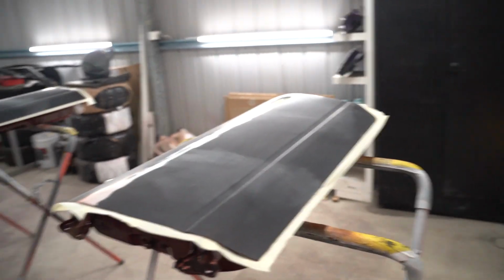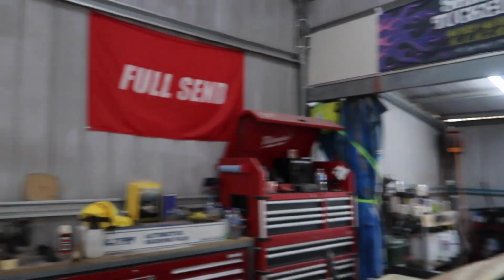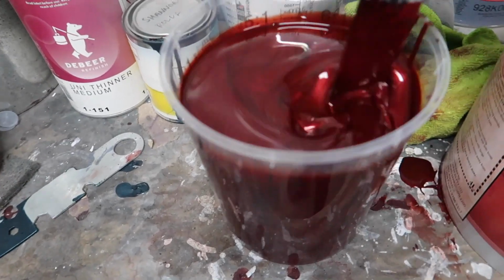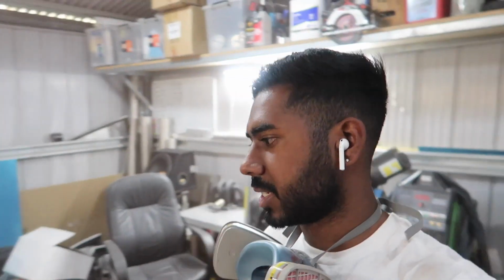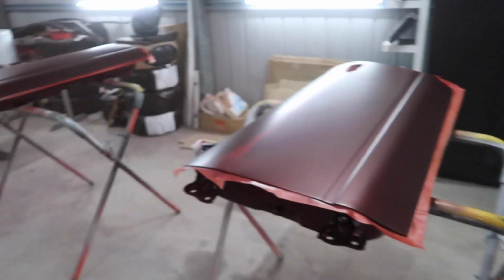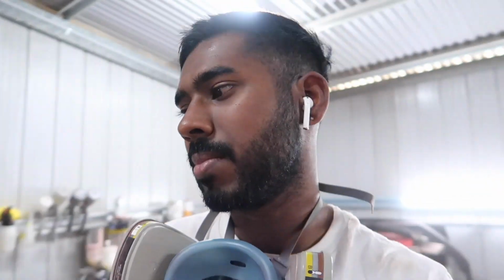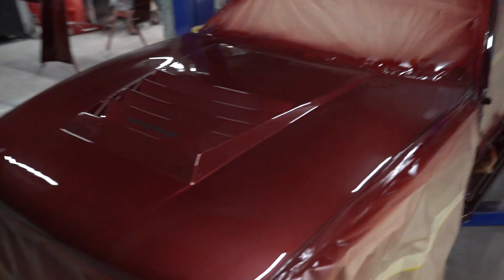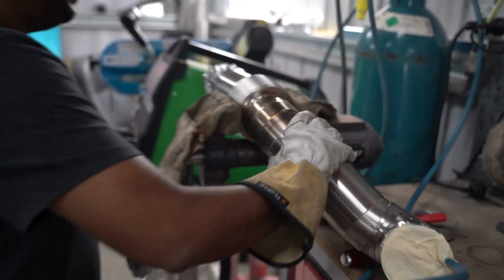Painting my S13 AT HOME!!! (custom pearl red)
Yooo! if you guys haven't watched my last video, go watch it now! It's about prepping the car for paint. Hope you guys enjoyed this video of me painting my Silvia at home in my garage!!